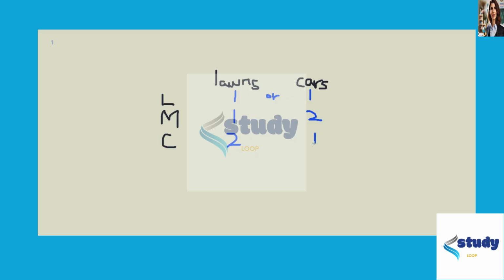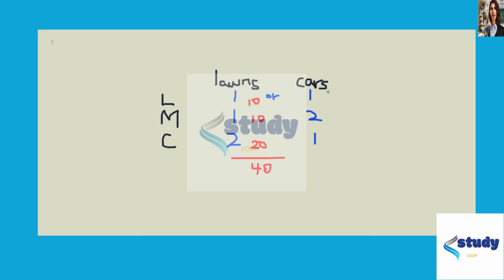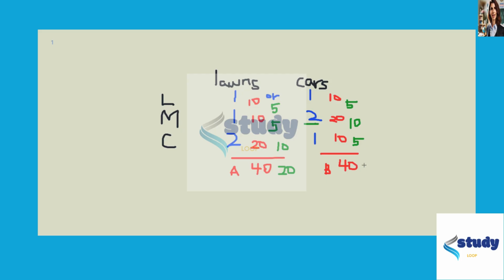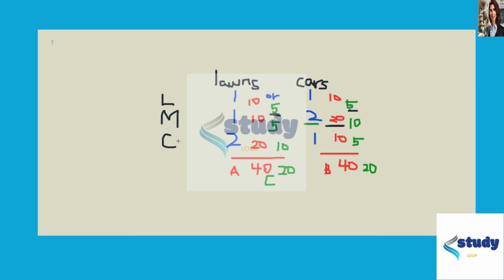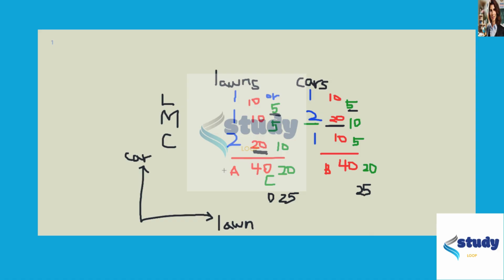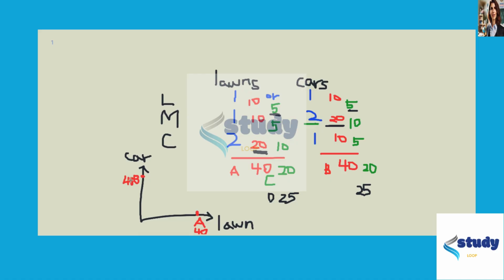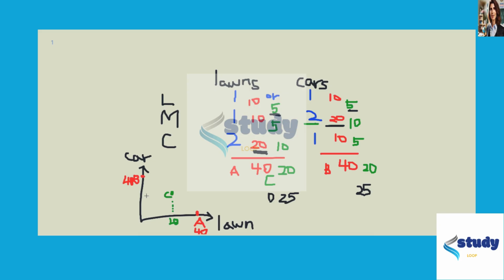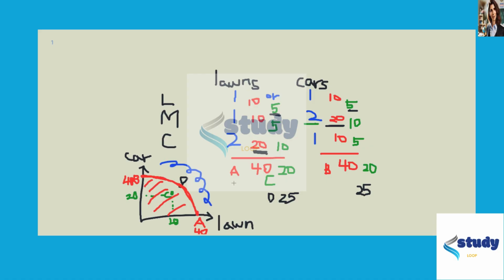An economy consists of three workers: Larry, Moe, and Curly. Each works 10 hours a day and can produ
An economy consists of three workers: Larry, Moe, and Curly. Each works 10 hours a day and can produce two services: mowing lawns and washing cars. In an hour, Larry can either mow one lawn or wash one car; Moe can either mow one lawn or wash two cars; and Curly can either mow two lawns or wash one car. a. Calculate how much of each service is produced under the following circumstances, which we label A, B, C, and D: All three spend all their time mowing lawns. (A) All three spend all their time washing cars. (B) All three spend half their time on each activity. (C) Larry spends half his time on each activity, while Moe only washes cars and Curly only mows lawns. (D) b. Graph the production possibilities frontier for this economy. Using your answers to part a, identify points A, B, C, and D on your graph. c. Explain why the production possibilities frontier has the shape it does. d. Are any of the allocations calculated in part a inefficient? Explain.